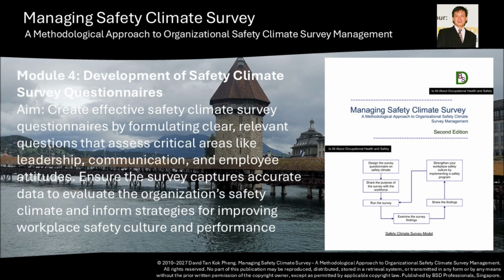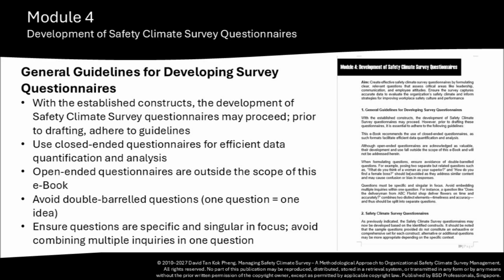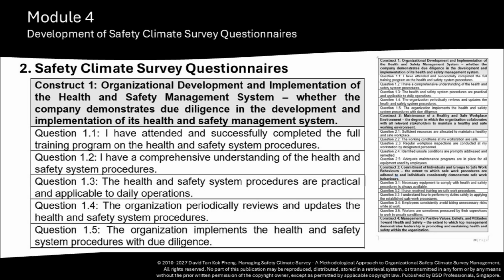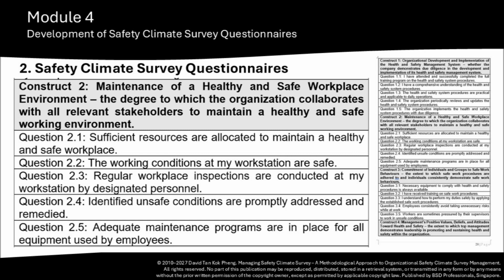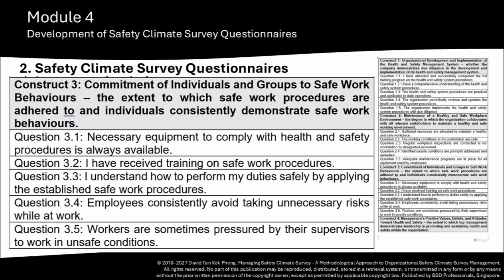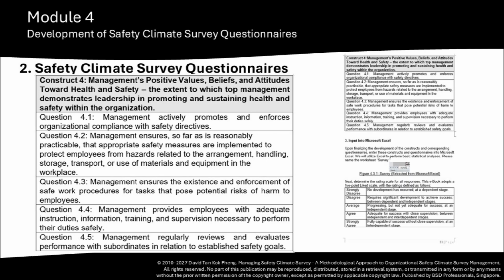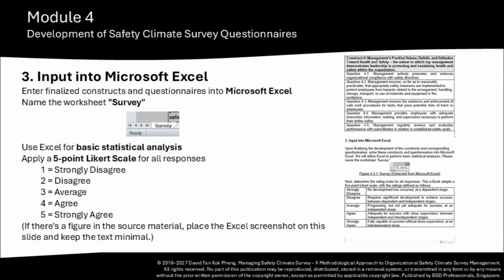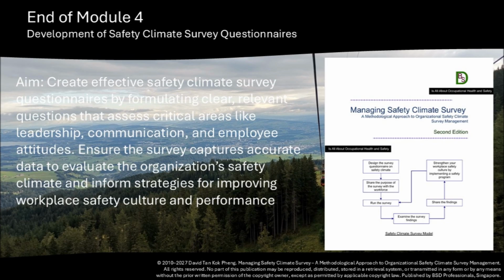Managing Safety Climate Survey - Module 4 Develop Safety Climate Survey Questionnaires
This video, titled “Managing Safety Climate Survey – A Methodological Approach to Organizational Safety Climate Survey Management,” is intended as a professional and educational resource for practitioners involved in the design, implementation, administration, and evaluation of safety climate surveys. It provides a structured methodology to support the assessment of employee perceptions of workplace health and safety and to facilitate continuous improvement in safety performance.

A safety climate survey should not be confused with a safety culture assessment. Although the two terms are often used interchangeably, they represent different concepts. A safety climate survey captures employees’ perceptions, attitudes, and opinions regarding the current state of health and safety within an organisation at a specific point in time. It therefore provides a “snapshot” of perceptions rather than a comprehensive evaluation of the underlying safety culture. As such, safety climate survey results should be interpreted within their intended scope and not treated as a full measure of organisational safety culture.

The main objective of a safety climate survey is to provide management with measurable insights into how employees perceive workplace safety. These insights can be used to identify strengths and weaknesses, prioritise improvement actions, enhance communication and engagement, and monitor the effectiveness of safety initiatives over time.

While safety climate surveys are widely used across high-risk industries such as oil and gas, petrochemicals, pharmaceuticals, construction, transportation, and manufacturing, many organisations face challenges in translating survey data into structured and sustainable improvements. In particular, survey results are often not supported by a clear methodology for interpretation, prioritisation, and implementation of corrective actions.

This video addresses these limitations by presenting a systematic, practical, and methodology-driven approach to managing safety climate surveys. It guides organisations through the processes of planning, data collection, analysis, interpretation, and application of results to support continual improvement in workplace health and safety, to the extent reasonably practicable.

All content contained in this video, including text, frameworks, methodologies, diagrams, models, and related materials, is the intellectual property of David Tan and is protected under applicable copyright laws, including the Copyright Act.

No part of this video may be reproduced, distributed, recorded, transmitted, adapted, or otherwise used in any form without prior written permission from David Tan. This includes electronic, mechanical, digital, audio-visual, or any other format.

Viewers are granted permission to apply the concepts and methodologies internally within their organisations for educational and professional purposes only, provided that such use does not involve reproduction, redistribution, or commercial exploitation of the content.

The methodologies presented represent one professional approach to safety climate survey management and are not intended to be exhaustive or universally applicable. Organisations are expected to exercise professional judgment when determining suitability for their specific operational and regulatory context.

To the fullest extent permitted by law, BSD Professionals and David Tan disclaim all liability for any loss, damage, or consequence arising from the use or reliance on the information contained in this video. This includes direct, indirect, incidental, or consequential damages arising from errors, omissions, or application of the material. Users remain fully responsible for ensuring compliance with applicable legal, regulatory, and organisational requirements when applying any concepts presented.